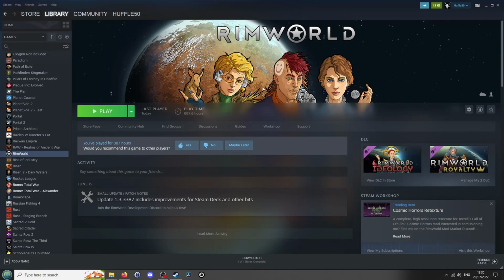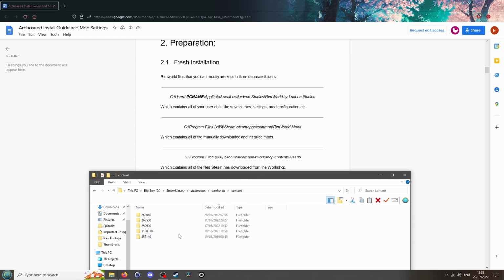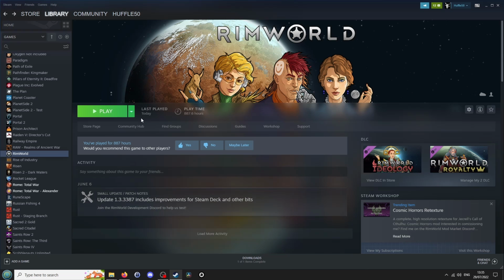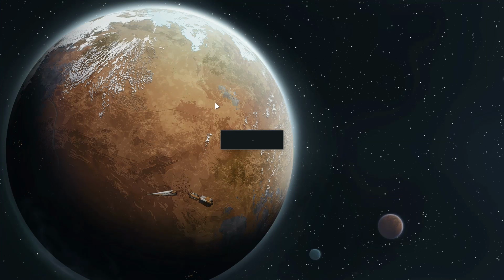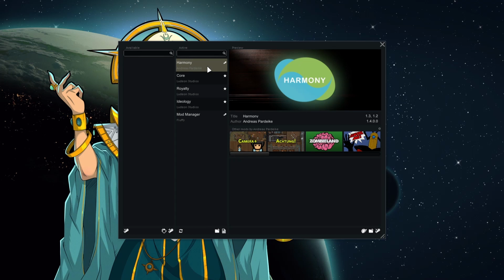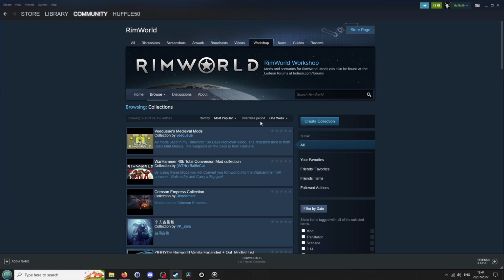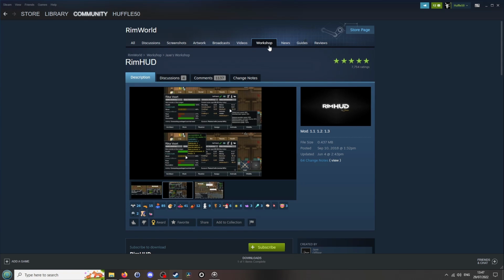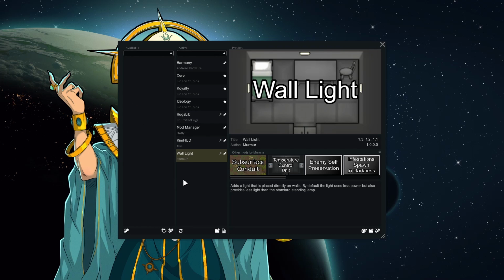Rimworld Guide: How to get a CLEAN Install and Set Up a New Modlist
My first attempt at a guide. It is intended as a very beginner introduction into modding and how to solve some common problems that I see questions related to. I am hoping I will be able to make more in depth  and concise guides in the future.

Timecodes
0:00 - Intro & Disclaimers
3:23 - How to Uninstall
6:40 - Reinstall Rimworld
7:42 - Harmony & Fluffy's Mod Manager
10:20 - How Do Mods Work?
13:12 - Using Steam Collections
16:26 - Activating Mods
17:46 - General Advice
21:39 - Outro

RimWorld is a story generator. It’s designed to co-author tragic, twisted, and triumphant stories about imprisoned pirates, desperate colonists, starvation and survival. It works by controlling the “random” events that the world throws at you. Every thunderstorm, pirate raid, and travelling salesman is a card dealt into your story by the AI Storyteller. In this series we are using a moderate modlist with a heavy focus on A Rimworld of Magic, Powerful Psycast AI and the Vanilla Expanded Suite to create a unique and magical experience.